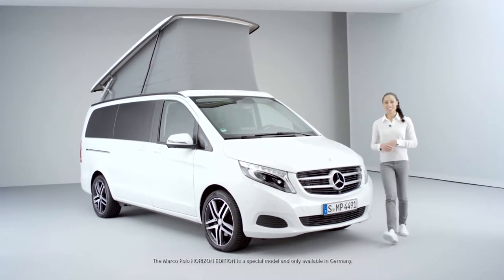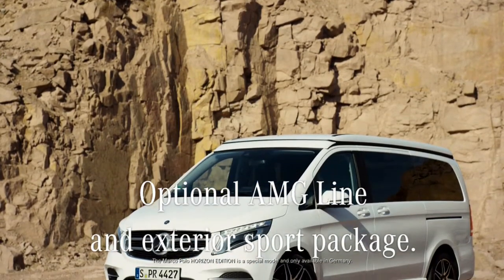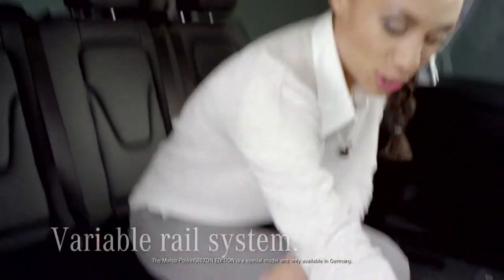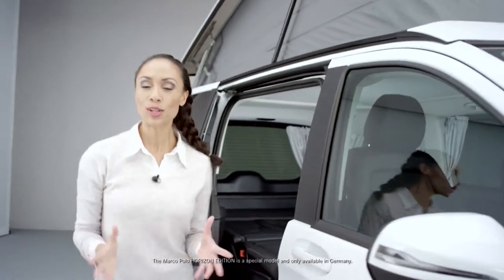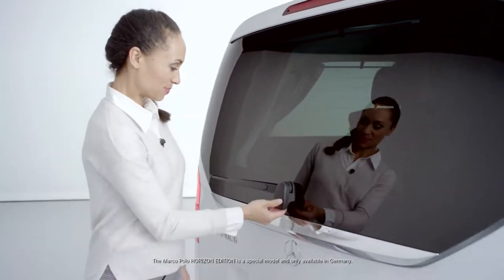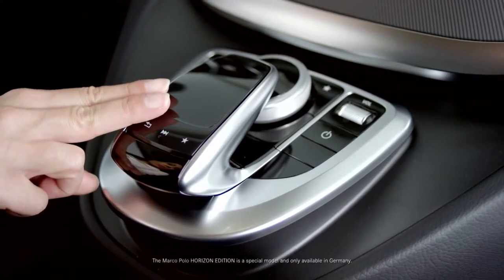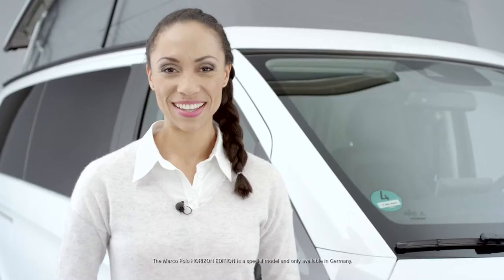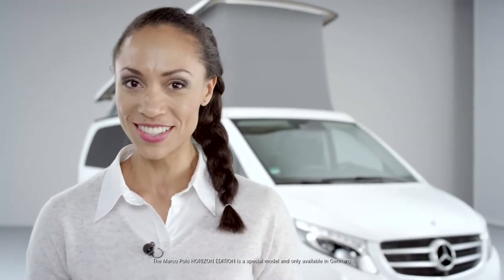All New Mercedes Benz V Class Marco Polo HORIZON EDITION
Mercedes-Benz V-Class
With the V-Class Mercedes-Benz redefines the MPV. As the youngest and largest member of the passenger car family from Stuttgart, it sets new benchmarks in its segment with its design and a host of innovations. The new V-Class combines room for up to eight people and exemplary functionality with the high-class appeal, comfort, efficient driving pleasure and safety that distinguish the automobiles bearing the three-pointed star. This makes the Mercedes among MPVs the perfect vehicle for everyone who appreciates great spaciousness but does not want to sacrifice style and comfort.

Whether off on a shopping spree or travelling with the whole family, heading out for a mountain bike holiday with friends in the Alps or driving prominent guests to a red carpet event - the new Mercedes-Benz V-Class provides optimum flexibility when it comes to use of the interior and always cuts an elegant figure at the same time. With the two equipment lines V-Class and V-Class AVANTGARDE, an Exterior Sports package and an Interior Design package for each line, two wheelbases, three body lengths from 4895 to 5370 millimetres, three engines and also many optional extras, the new MPV can be individualised to suit any taste and requirement. As a result it meets a wide variety of customer needs and is just as attractive for families as it is for people who need a variable and spacious interior for their leisure and sports activities. In addition, it is ideally suited as a luxurious VIP or hotel shuttle. Exterior design: Emotional, powerful, dynamic - the restaging

A power-emphasising front end with an upright radiator grille, a superior gaze from the headlamps in a design characteristic of the brand, a sinewy, elongated body reflecting the dynamic interplay of sculptural surfaces and clearly defined lines - unmistakably, the new V-Class presents itself as a member of the Mercedes-Benz passenger car family and embodies the brand-distinguishing design philosophy of sensuous clarity.

The distinctive design of the front end stresses the affinity to the Mercedes-Benz saloons and strengthens the brand identity. The upright radiator grille and the progressive headlamp design are the dominant features of the MPV's face. The three-dimensional, centrally positioned star is flanked by sporty twin louvres with inserts in high-grade chrome. The sculptured V-shaped bonnet merges elegantly into the chrome frame of the radiator grille and the headlamps. Its sharply etched contours and the wing-like shape of the headlamps signal dynamism and passion. The bumper, like the bonnet, excitingly alternates between convex and concave surfaces with precisely traced contours. Both the lower air intakes and the radiator grille do not have diamond-shaped perforations, but narrow louvres in high-gloss black. In conjunction with the headlamps, which extend far into the wings, they emphasise the width of the vehicle - and underscore the self-confident appearance of the new V-Class.

"Sensuous, dynamic contours, intelligently showcased high tech and exquisite high-class appeal make the Mercedes-Benz V-Class an automotive icon that blends elegance and functionality to perfection. The new V-Class is a self-confident statement of modern luxury and embodies our design philosophy of sensual purity in striking fashion," says Gorden Wagener, Head of Design at Daimler AG. All light functions with LED technology

The design idiom of the headlamps deliberately cites the S-Class and so highlights the claim to leadership of the Mercedes among MPVs. The V-Class is the first vehicle in the segment which provides all light functions in LED technology as an optional feature. The all-LED headlamps with Intelligent Light System make for a visual highlight and at the same time enhance safety (see "Mercedes-Benz Intelligent Drive" section). Their inner workings are arranged on three levels from top to bottom. At the top are the LED indicators, which form the brand's hallmark "torch" and span all other lighting elements like an eyebrow. Underneath, running in a sweeping line, are the LED daytime driving lamps. Low beam, high beam and cornering light are arranged on the lower level. All in all, 34 LEDs in each headlamp give the vehicle an unmistakable appearance and, compared with conventional systems, offer much improved vision in the dark.